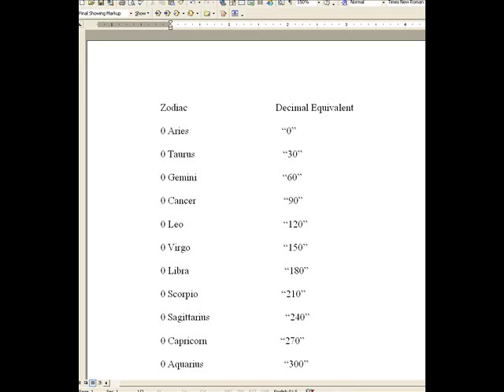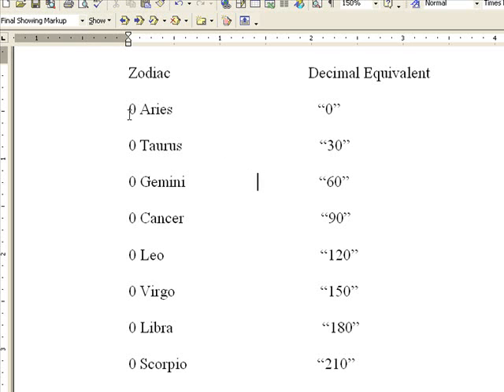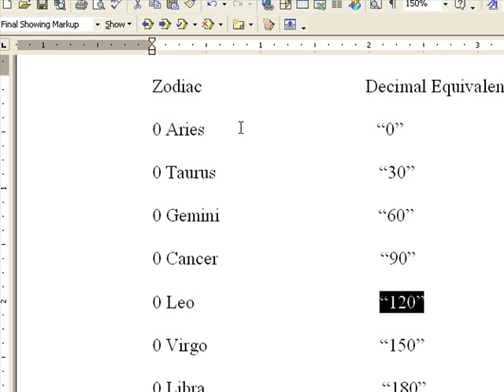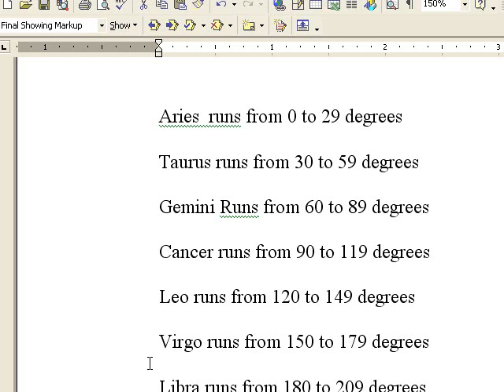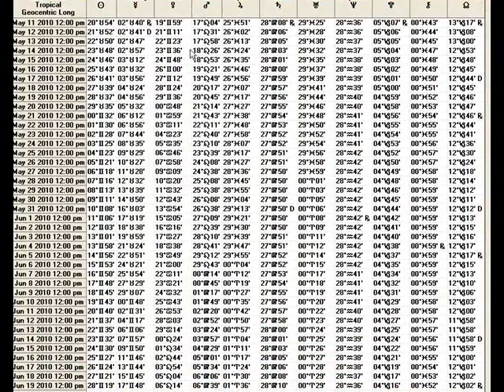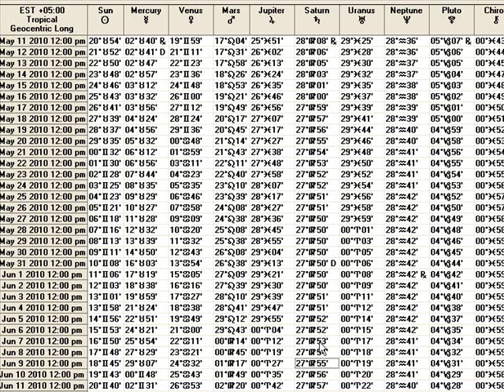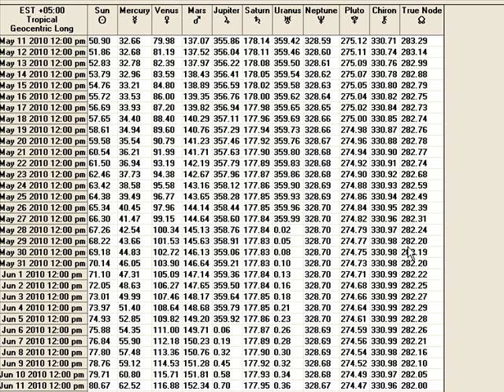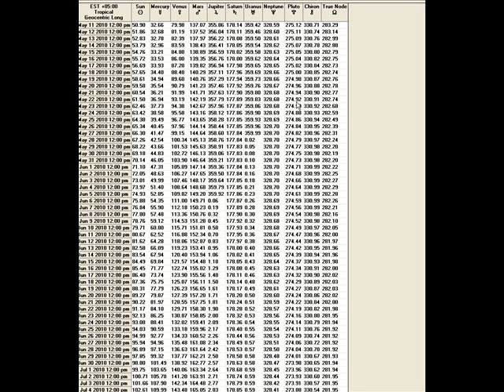Astro for Gann Students Ser. 1 Pt.3 (Start from 0).wmv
Continues the series, shows importance of the Start Point.